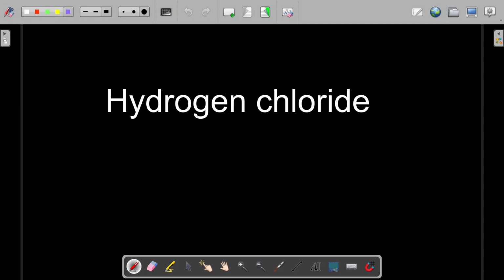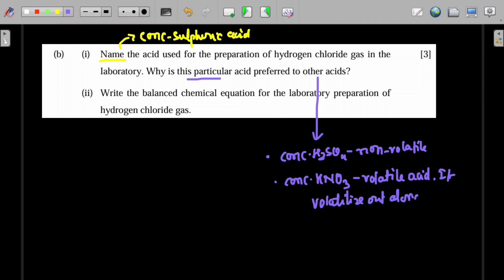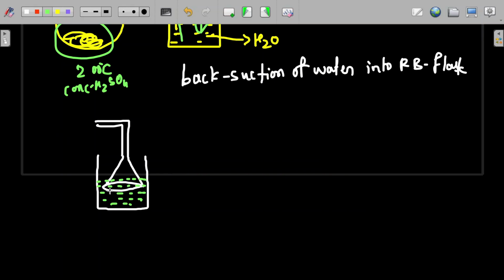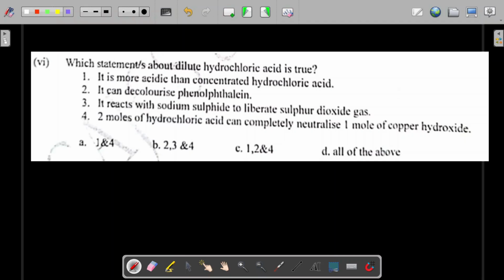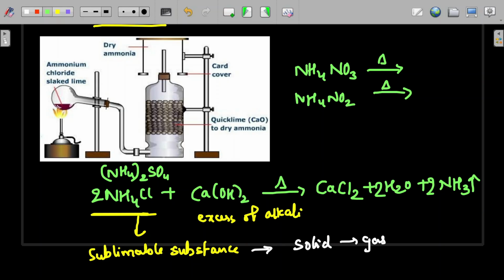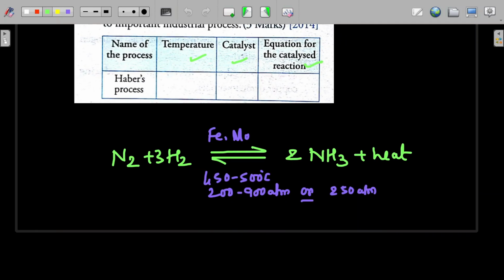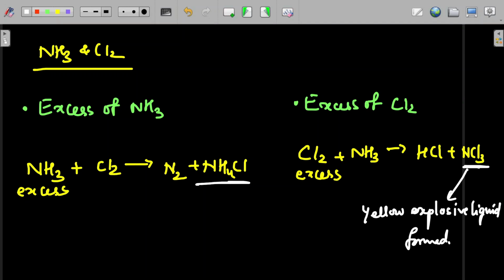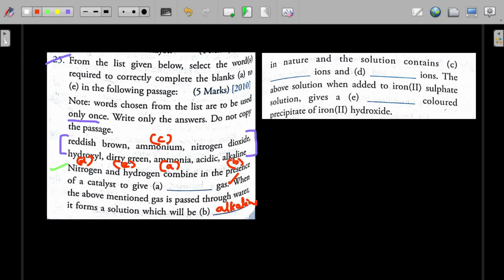Study of compounds HCl and NH3 ICSE 10 Chemistry crash course